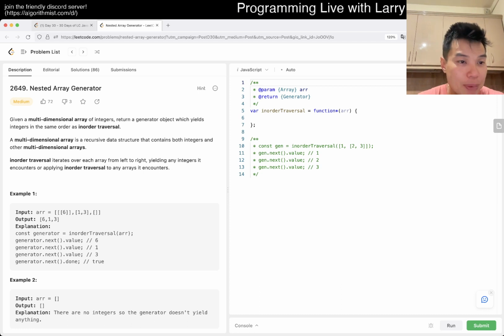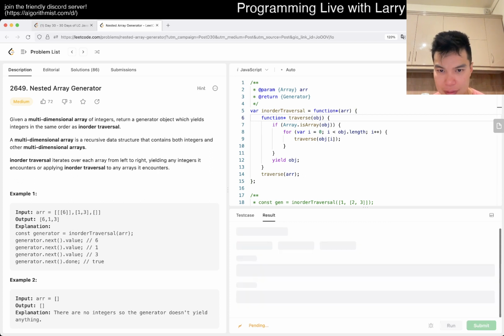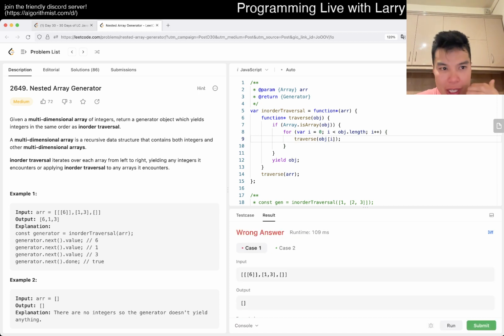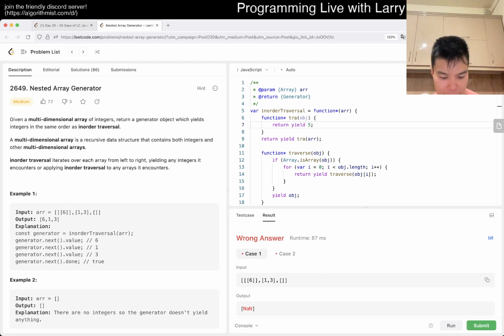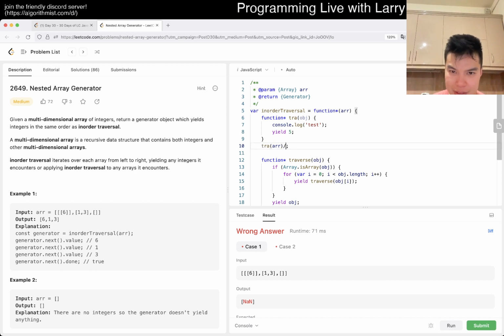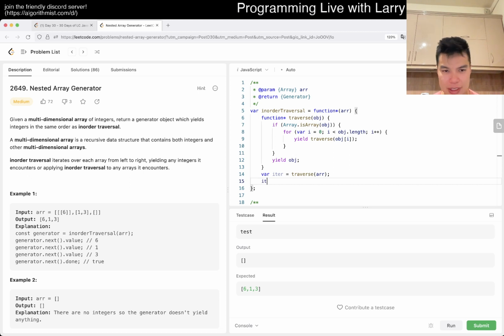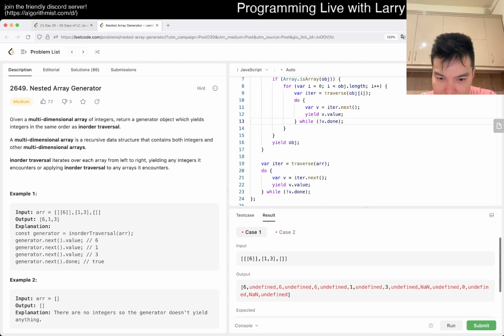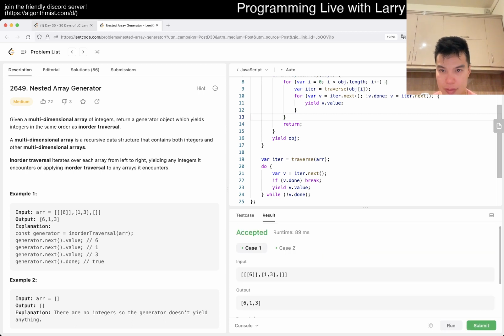2649. Nested Array Generator - Day 30/30 Leetcode Javascript Challenge